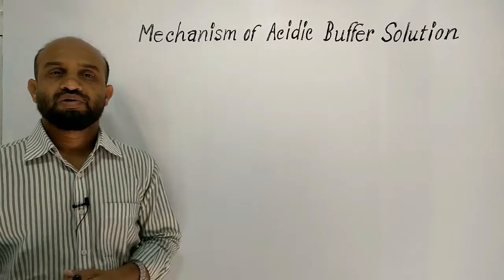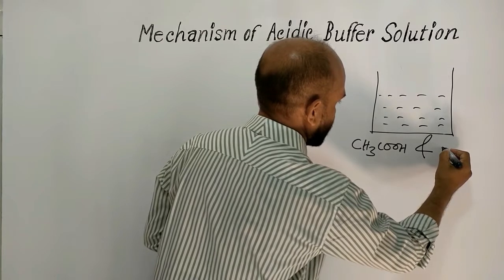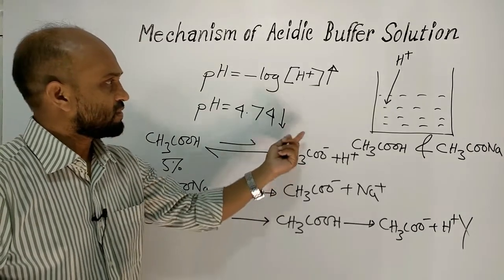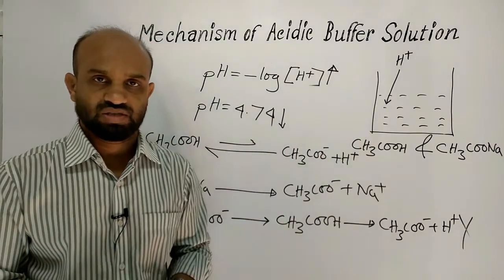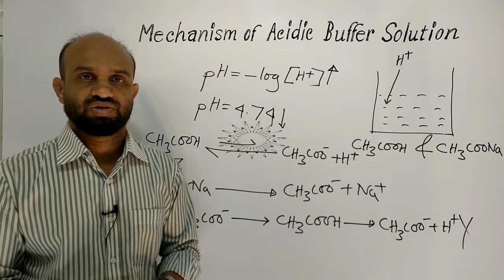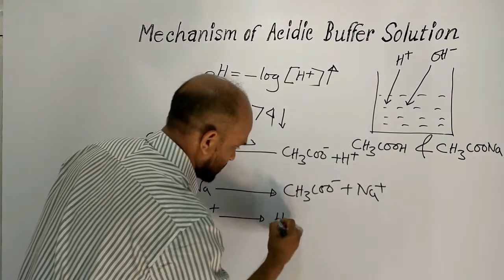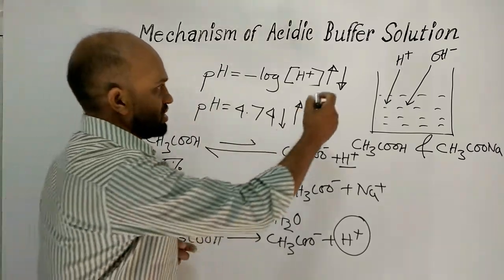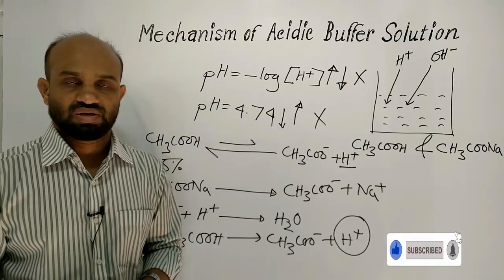Lesson 4: Mechanism of Acidic Buffer Solution | Topic: Buffer Solution | Chemical Changes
Sodium acetate produces acetate ion (CH3COO-) and sodium ion (Na+). Acetate ion of the salt with the acetate ion of the acetic acid increases the strength of acidic buffer solution.